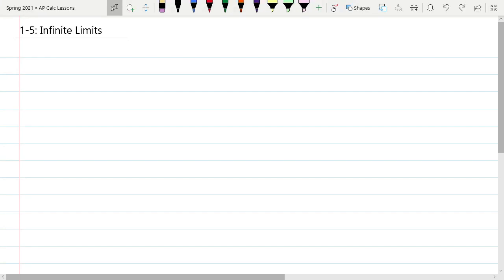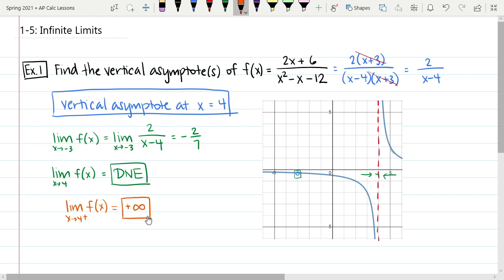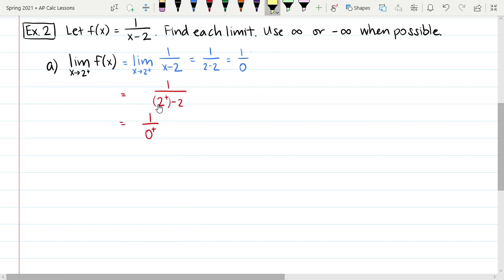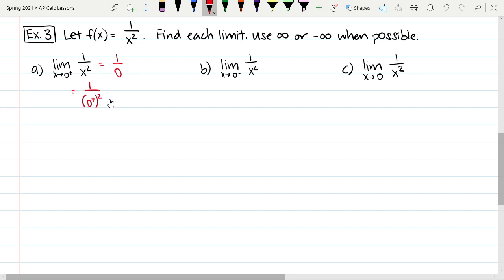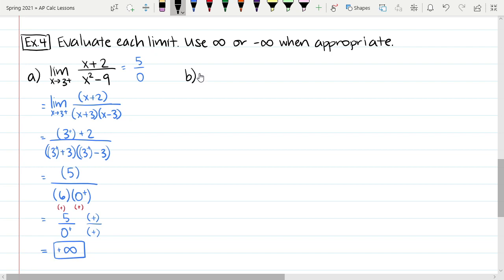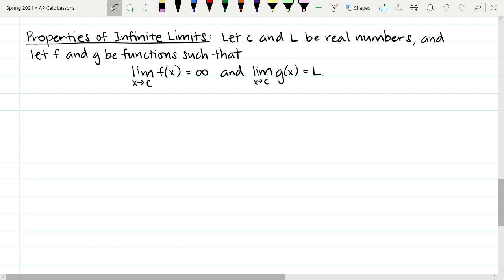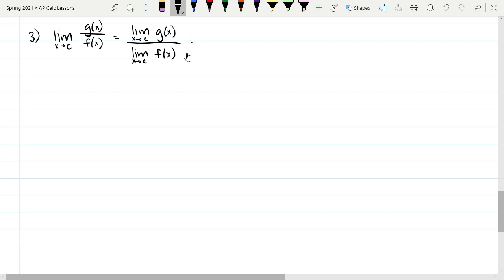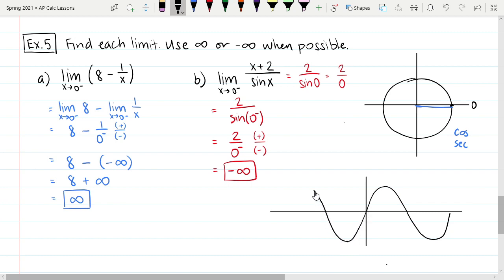1-5: Infinite Limits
1) Lesson Intro: 0:00
2) Example: Identifying vertical asymptotes: 0:49
3) Intro to Infinite Limits: 3:09
4) Examples: Finding infinite limits analytically: 6:54
5) Properties of Infinite Limits: 24:38
6) Examples: Using properties of infinite limits: 31:26